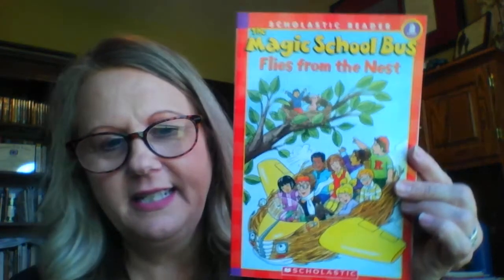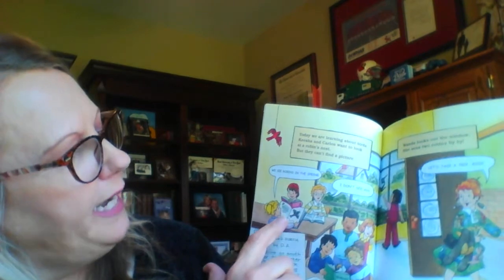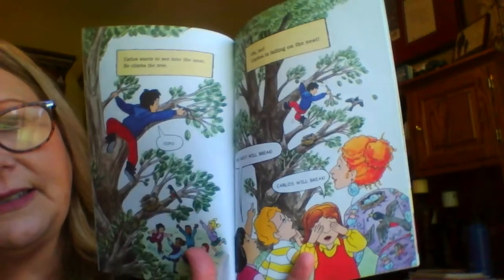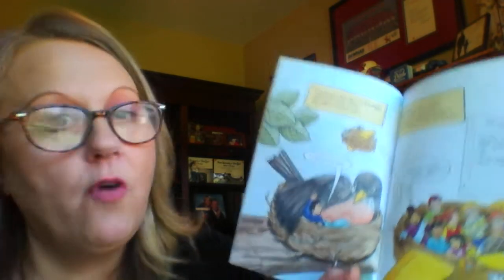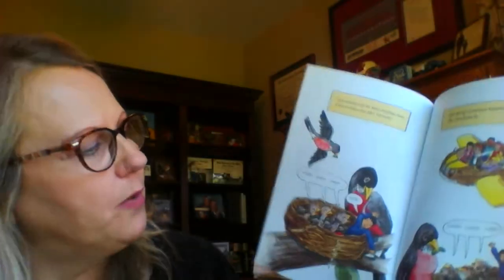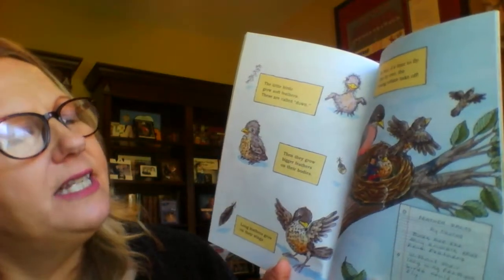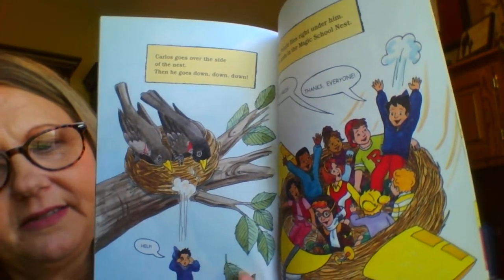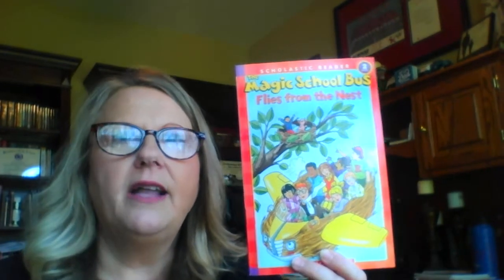"The Magic School Bus Flies from the Nest"